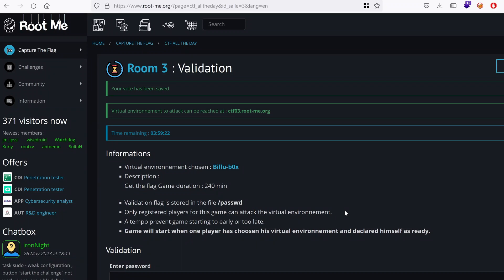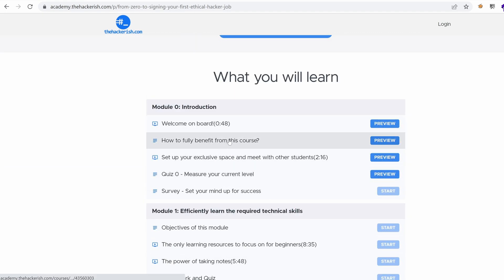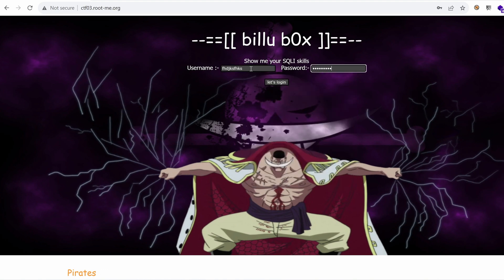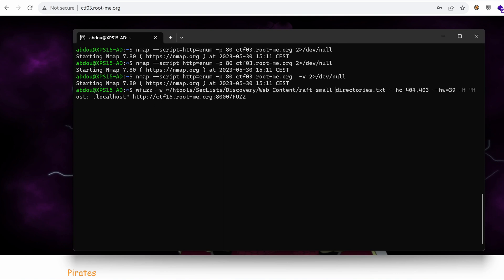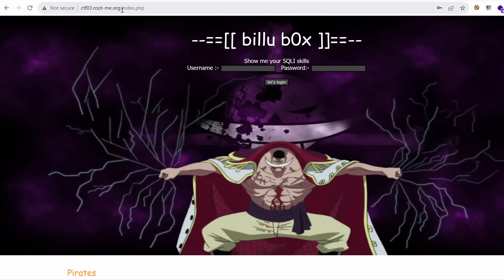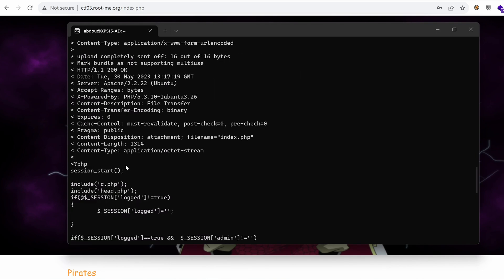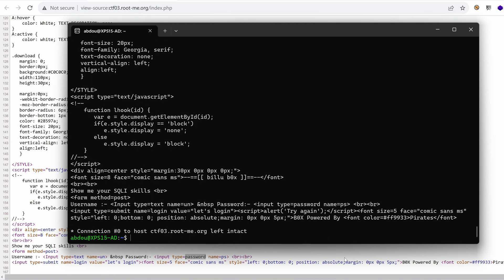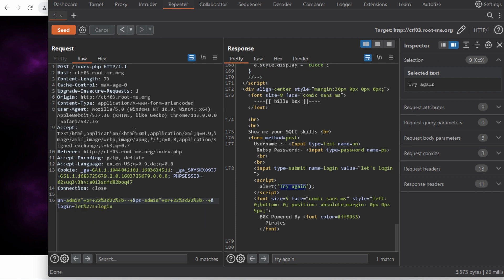Path Traversal in Action! - Billu Walkthrough Ep1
Part 1: Available end of week
Part 2: Available end of week

Hey what’s up? In this video series, I will demonstrate penetration testing on a vulnerable CTF challenge named Bulldog. In this episode, I will enumerate exposed services using port scanning with nmap, perform web application testing, and exploit a Path Traversal vulnerability to read arbitrary PHP files from the server.